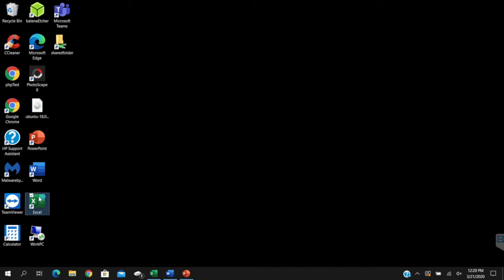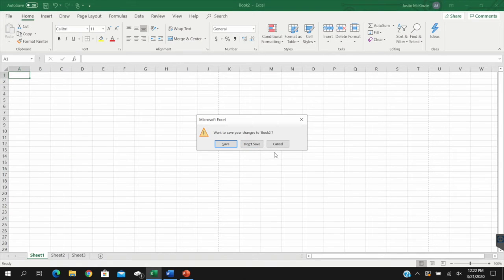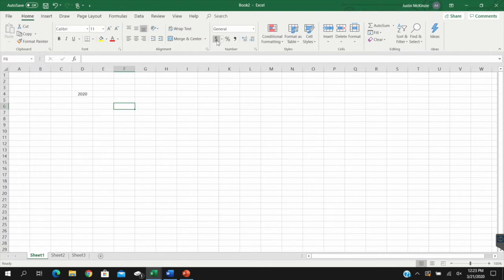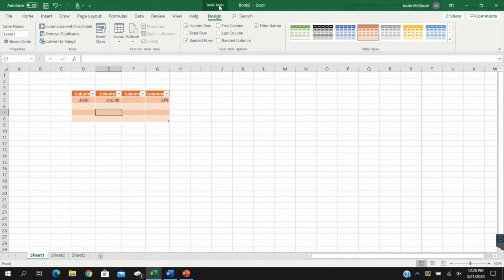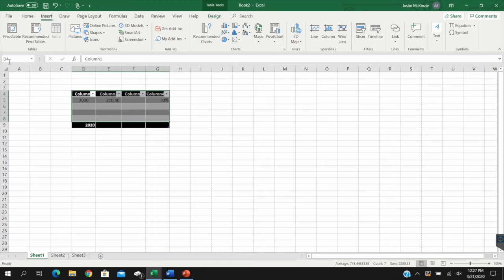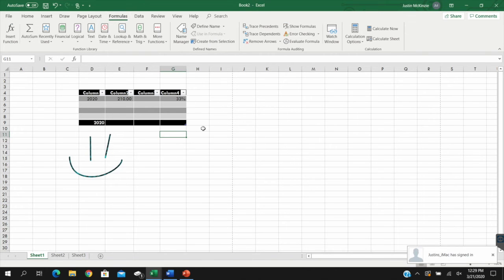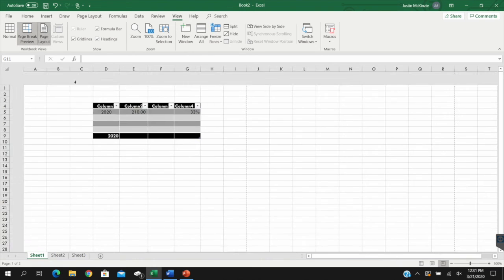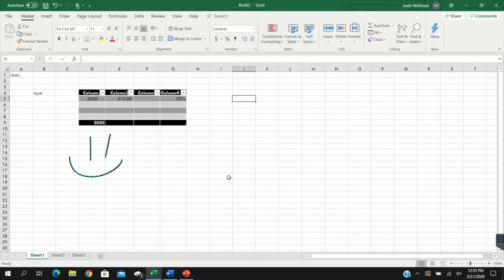Microsoft Excel 2019 Intro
This video adds onto what you learned in the Word Intro about the ribbon and tabs.